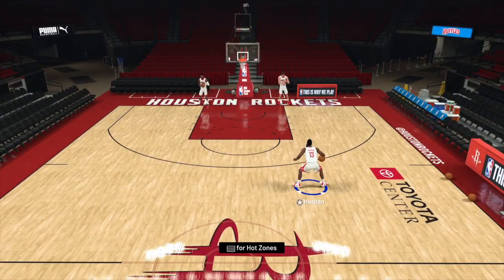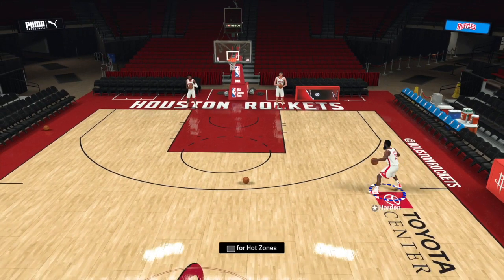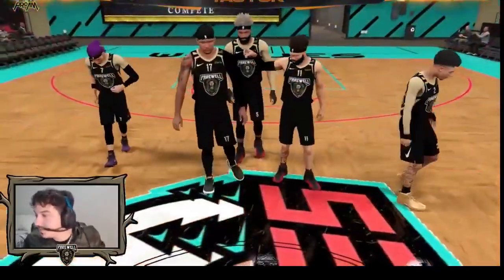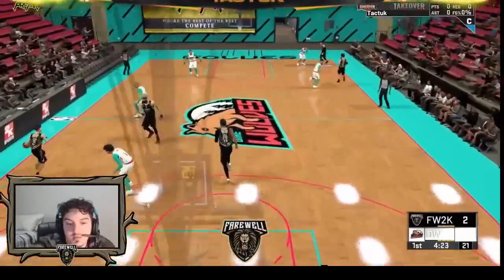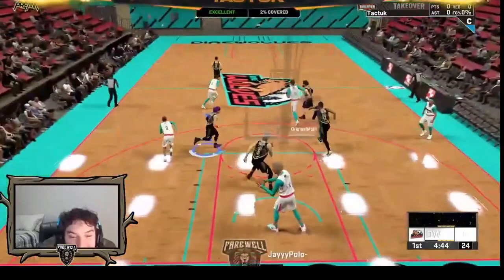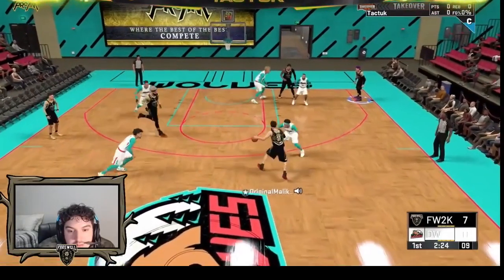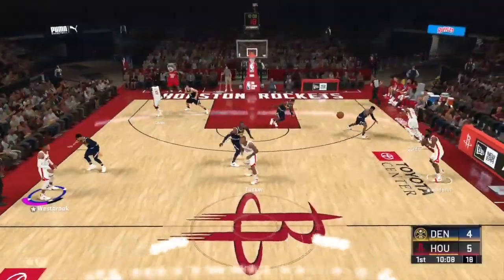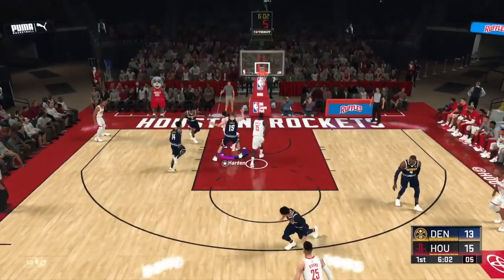Unstoppable Blow by dribble moves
Take advantage of the best blow by dribble move in the game.